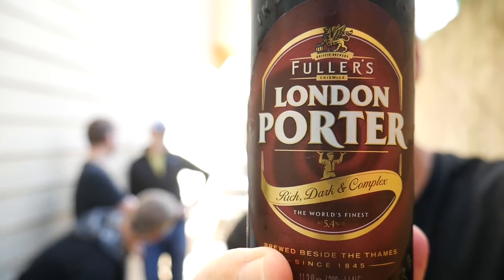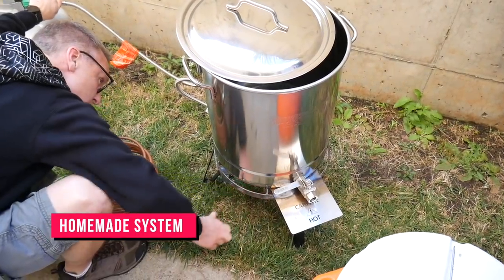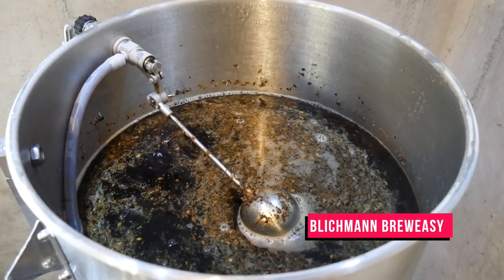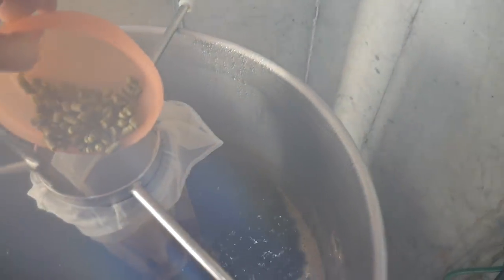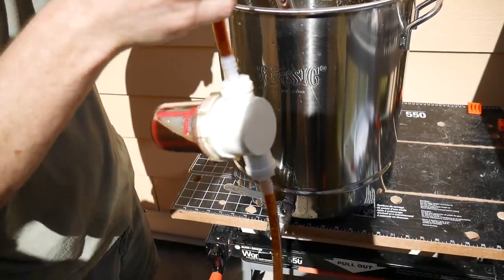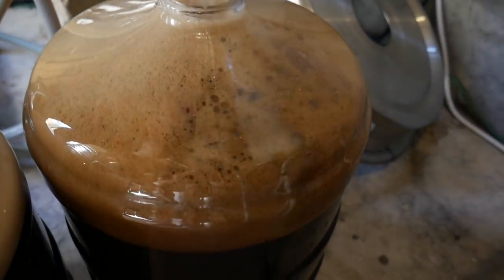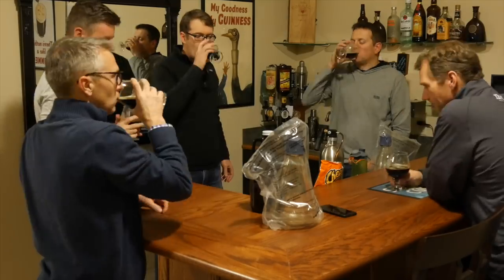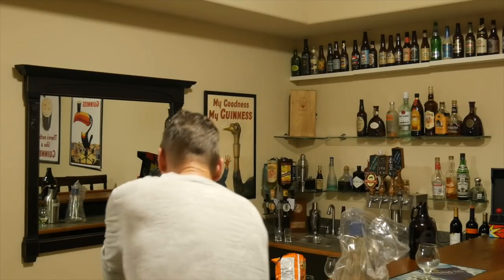Brewing the same beer on $300 v $3000 systems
We took two all-grain homebrew systems and brewed the same batch of beer on both - a London Porter. See brew day and our blind taste test to identify which beer brewed which system.

$3000 system featured is the electric Blichmann BrewEasy.

My brewing gear:
Grain mill
Wireless hydrometer
PBW for cleaning
Starsan for sanitizing

My glassware:
Flight paddle

My video gear:
Panasonic GH5 (great for slow-mo)
Lens for GH5
Panasonic G85
Sigma 18-35mm lens
Speedbooster for Sigma lens
Shotgun microphone

Recipe Specifications
Boil Size: 13.72 gal
Post Boil Volume: 11.72 gal
Batch Size (fermenter): 11.00 gal
Bottling Volume: 10.00 gal
Estimated OG: 1.056 SG
Estimated Color: 35.5 SRM
Estimated IBU: 28.1 IBUs
Brewhouse Efficiency: 65.00 %
Est Mash Efficiency: 66.5 %
Boil Time: 60 Minutes

Ingredients:
Amt                   Name                                     Type          #        %/IBU
18 lbs 6.0 oz         2-row English Pale Malt (2.7 SRM)        Grain         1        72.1 %
3 lbs 4.0 oz          Brown Malt (58.8 SRM)                    Grain         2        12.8 %
2 lbs 4.0 oz          Caramel 80 (80.0 SRM)                    Grain         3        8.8 %
1 lbs 9.6 oz          Chocolate Malt (450.0 SRM)               Grain         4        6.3 %
3.00 oz               Fuggle Pellets [4.30 %] - Boil 60.0 min  Hop           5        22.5 IBUs
1.50 oz               Fuggle Pellets [4.30 %] - Boil 15.0 min  Hop           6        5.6 IBUs
2.0 pkg               London ESB Ale (Wyeast Labs #1968) [124. Yeast         7        -

Mash Schedule: BIAB, Medium Body
Total Grain Weight: 25 lbs 7.6 oz
Name                      Description                             Step Temperature  Step Time
Saccharification          Add 62.84 qt of water at 160.4 F        153.0 F           60 min
Mash Out                  Heat to 168.0 F over 7 min              168.0 F           10 min

Sparge: If steeping, remove grains, and prepare to boil wort
Notes:
Muntons Pale Ale malt
Alt yeast: White Labs WLP002 English Ale
Ferment at 62F